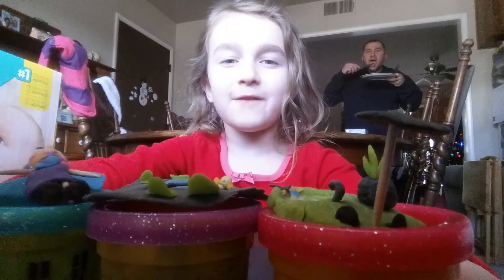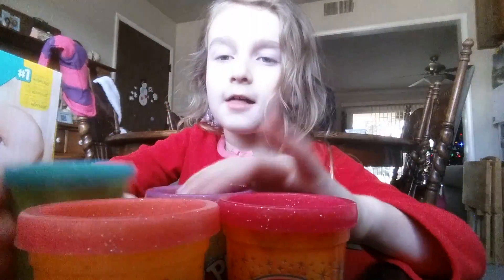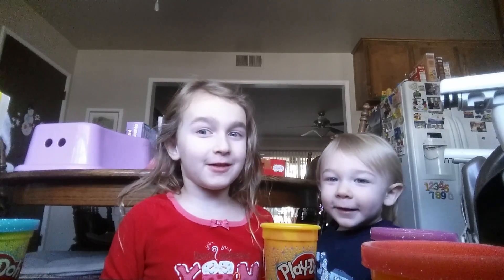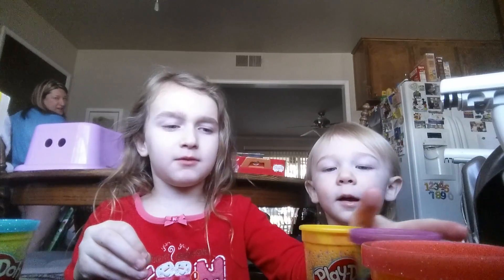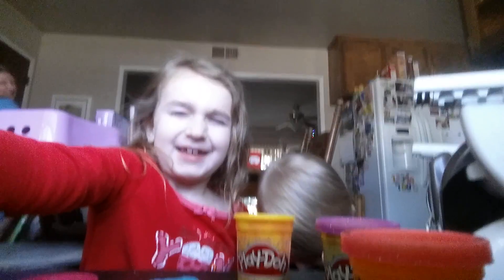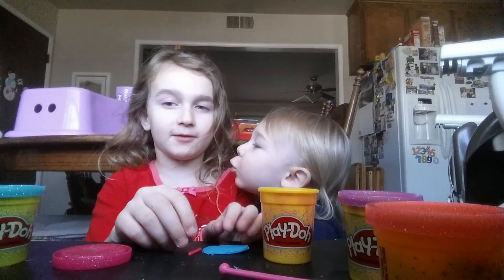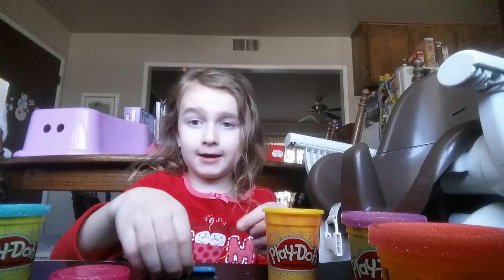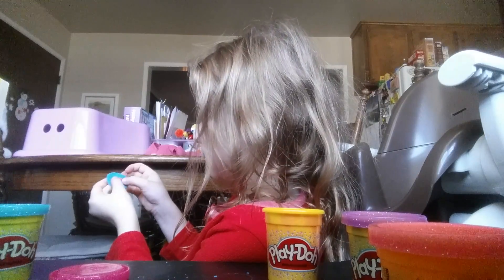TaeaVines. My first play-doe video.